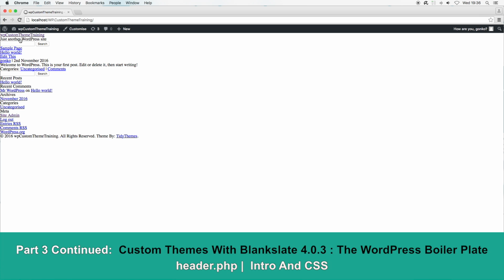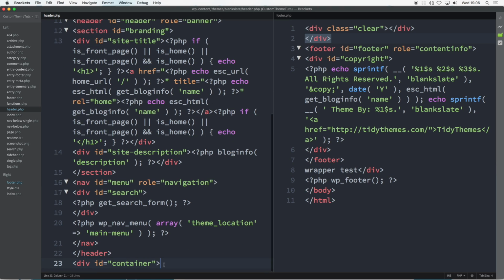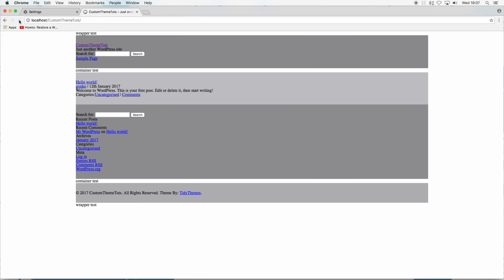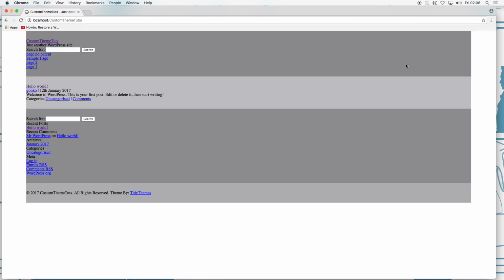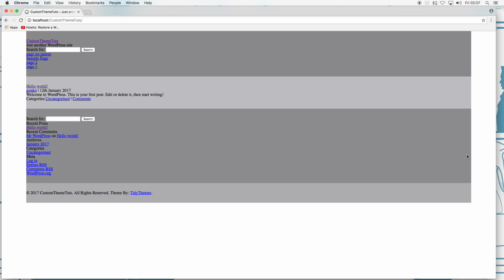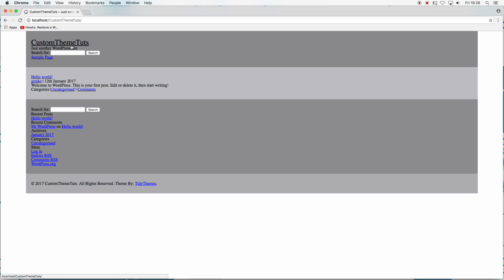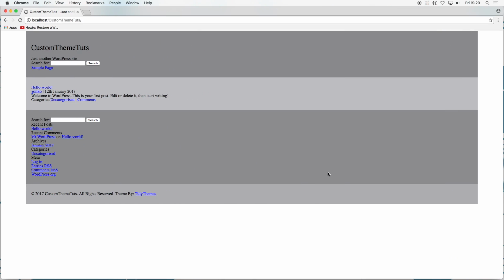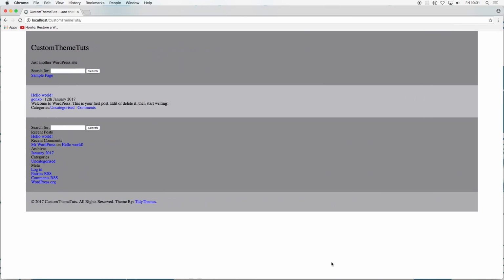WordPress Tutorial 3 cont . .WordPress Theme Development: The header.php and CSS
Part 3 continued of a series on Wordpress theme development using the boilerplate called Blankslate, by Tidy Themes. Part 3 continues introducing the header.php file and begins building with some CSS. The boilerplate is a skeleton theme used by professionals and otherwise but this series is also a good grounding for building Wordpress themes from absolute scratch.